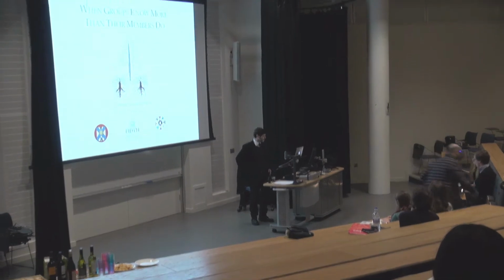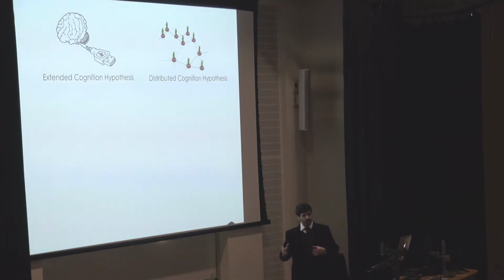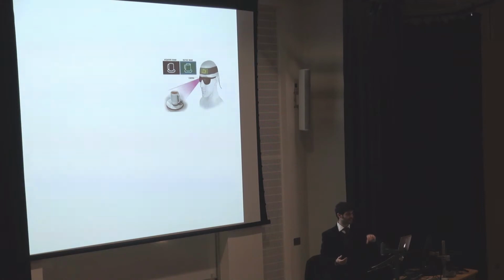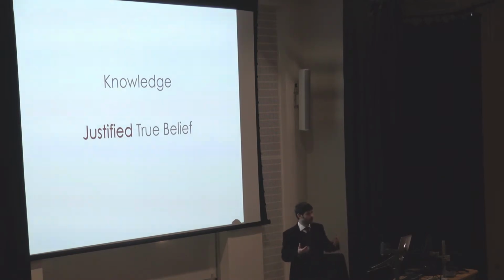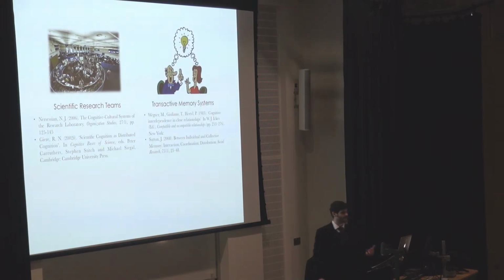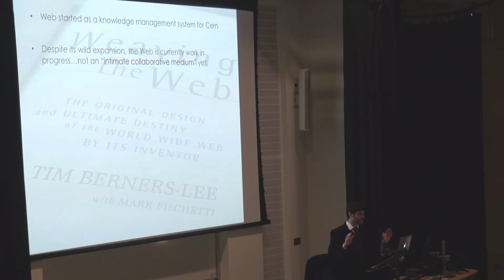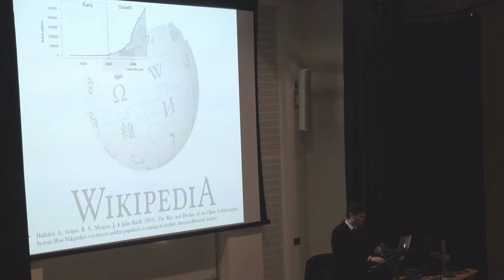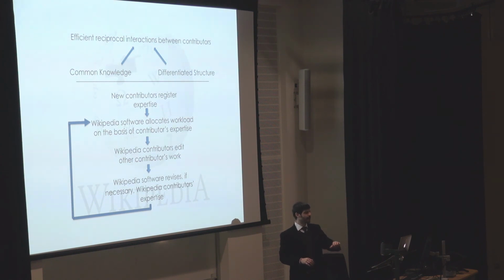Orestis Palermos: When Groups Know More than their Members Do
Full title: "When Groups Know More than their Members Do: The Creation of Epistemic Group Agents and the Acquisition of Collective Knowledge".

Dr Orestis Palermos speaks at the University of Edinburgh, 29th January 2015.

Abstract: How do groups store, share, and generate knowledge? Moreover, can groups be intelligent agents in themselves, under which conditions, and what effects may this have on the previous set of questions? These are some of the questions I will address in this talk both from a philosophical and a cognitive science perspective while also considering concrete examples from the study of transactive memory systems (Wegner, Giuliano, & Hertel, 1985) and scientific research teams. In effect this will provide us with a clear grasp of the concepts of Group Knowledge and Epistemic Group Agents that we will then examine how to apply in the case of what Berners-Lee (Dertouzos, Berners-Lee, & Fischetti, 1999) calls ‘social machines’.